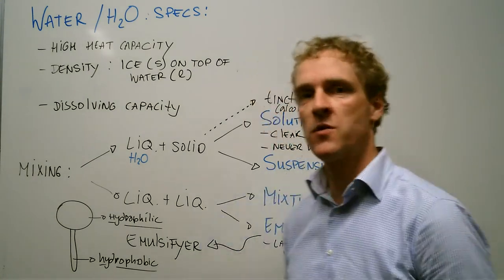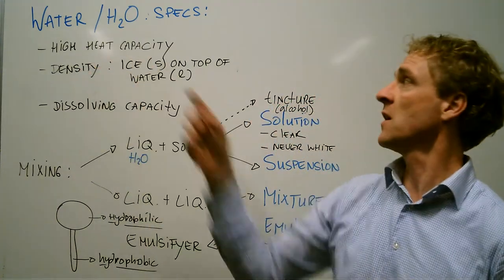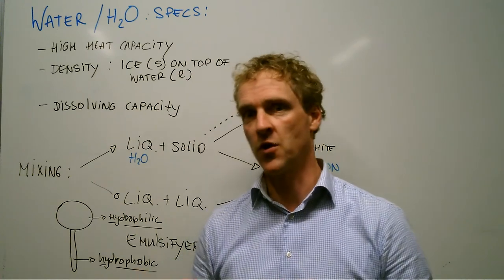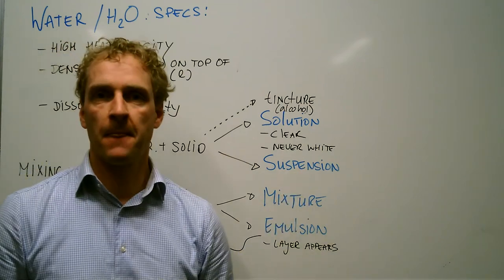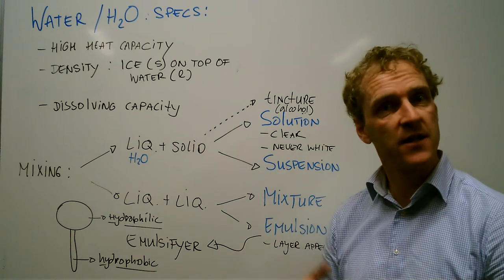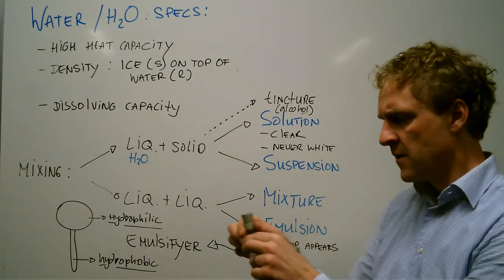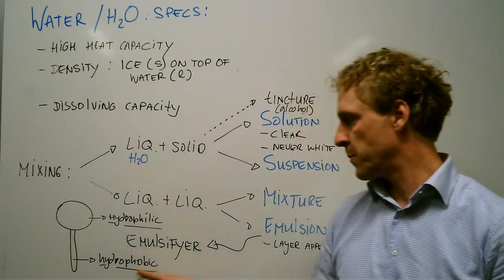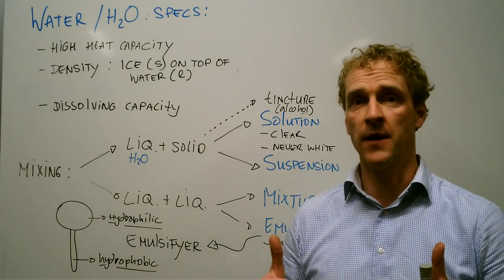Solutions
Different solutions and water plays the main role